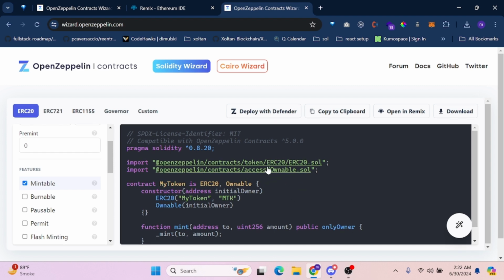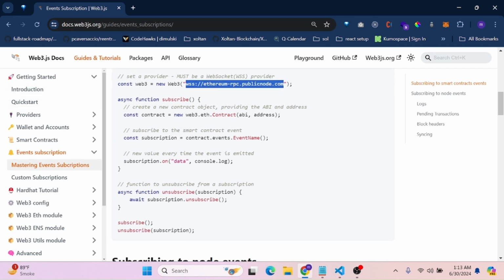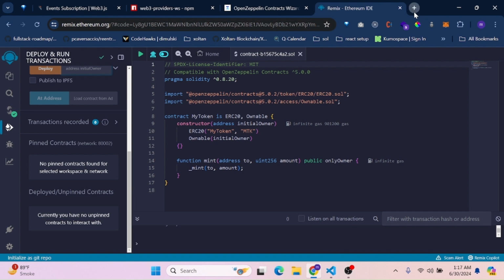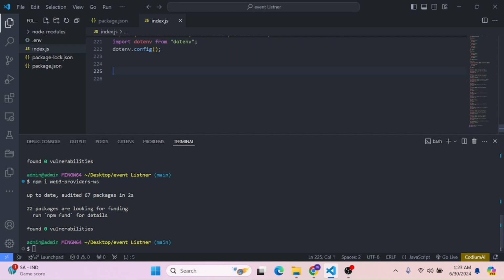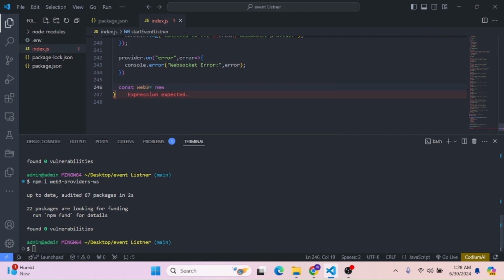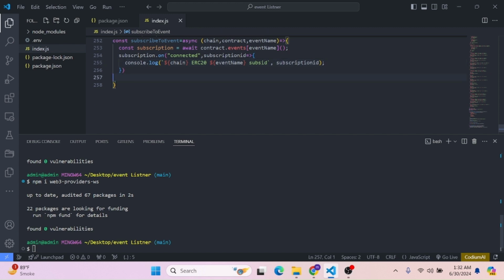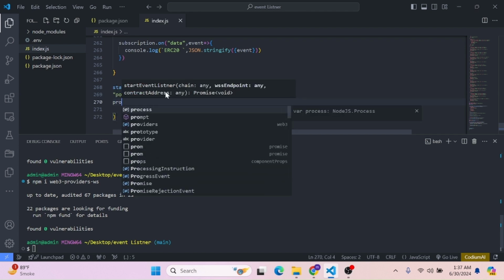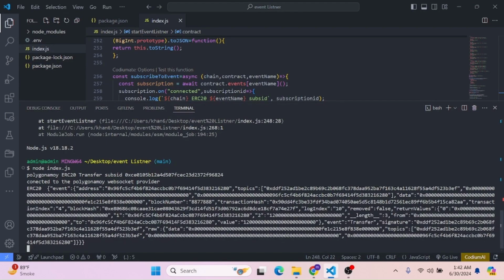Listening to Smart Contract Events: A Step-by-Step Guide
In this tutorial, you'll learn how to create a Web3.js contract event listener using WebSockets. We’ll cover:

Setting up Web3.js with a WebSocket provider
Creating a listener for smart contract events
Handling event data in real-time
Practical examples using web3-provider-ws